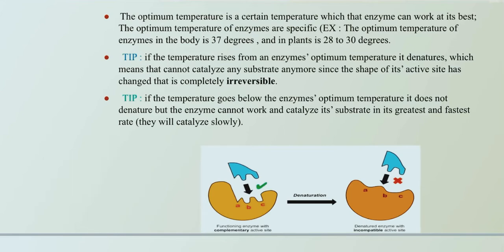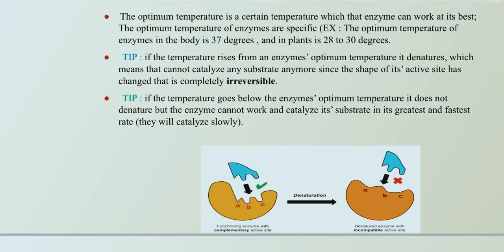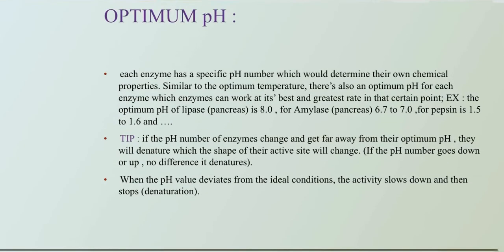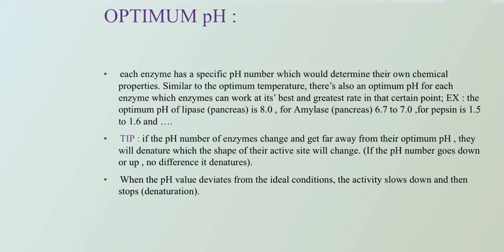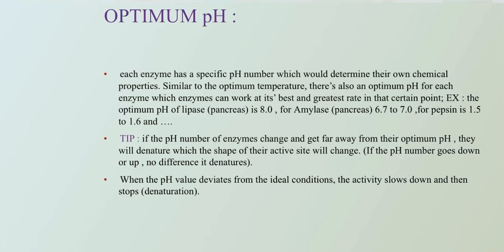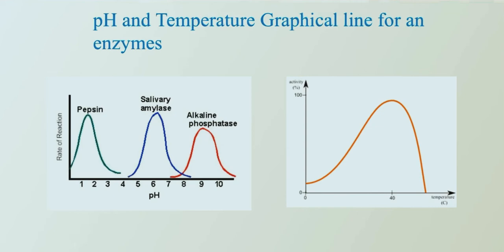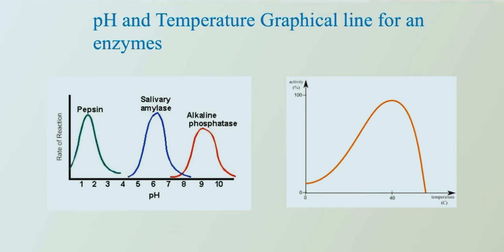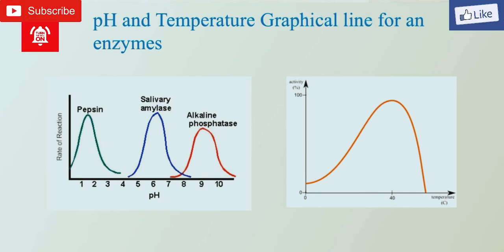Chemical properties of enzymes (optimum temperature, optimum pH and Denaturation)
Talking about the chemical properties of enzymes/catalysts , denaturation of enzymes and optimum temperature and pH scale with examples, and also discussing about the lock and key hypothesis.